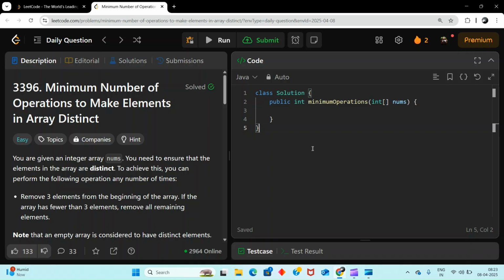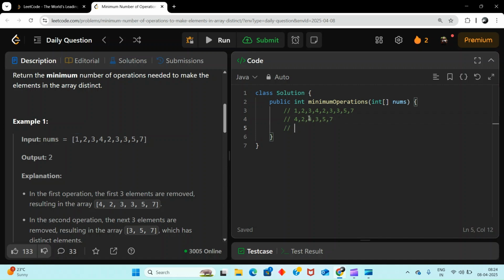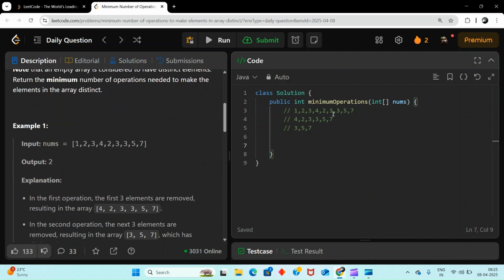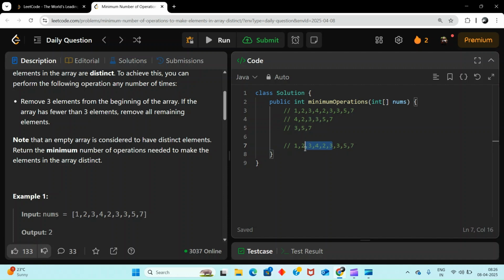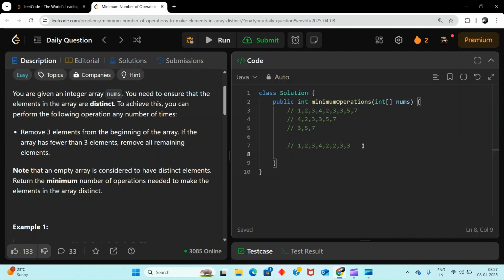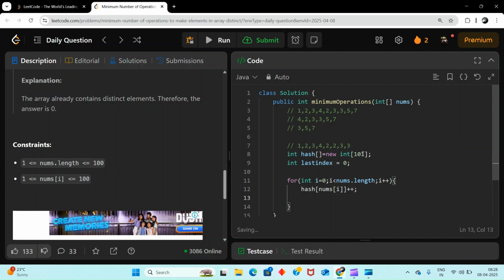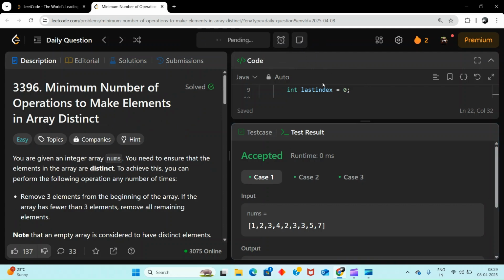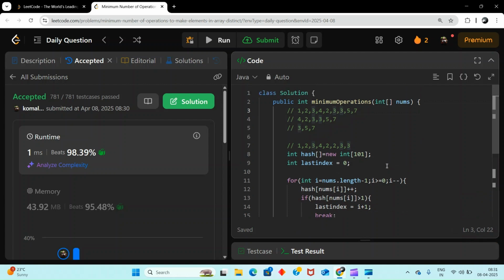Leetcode | 3396 Minimum Number of Operations to Make Elements in Array Distinct | Java | Hashing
3396  Minimum Number of Operations to Make Elements in Array Distinct    Using Java

983. minimum cost for tickets
leetcode 494
leetcode 2381
leetcode 983
leetcode 45
leetcode 162